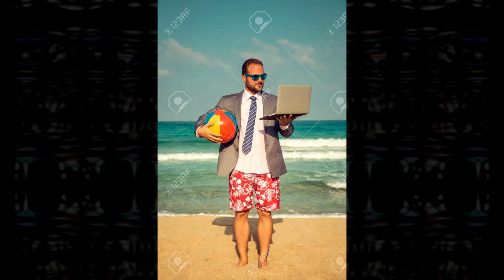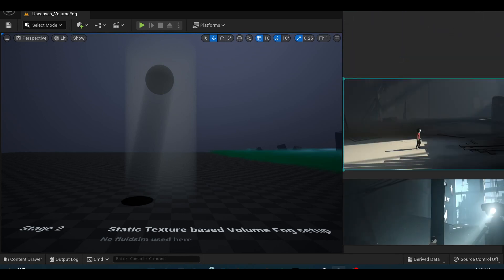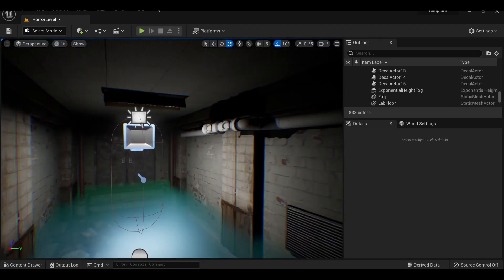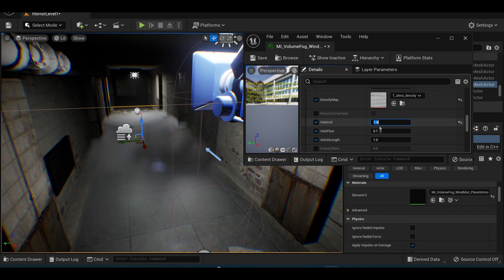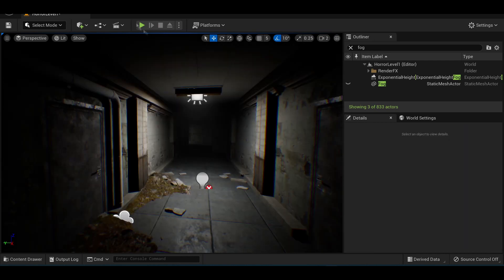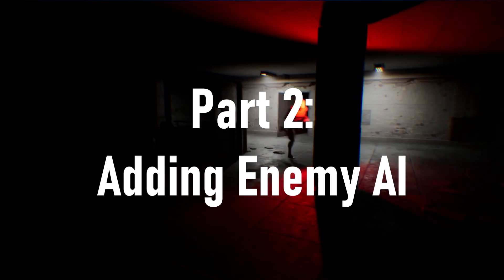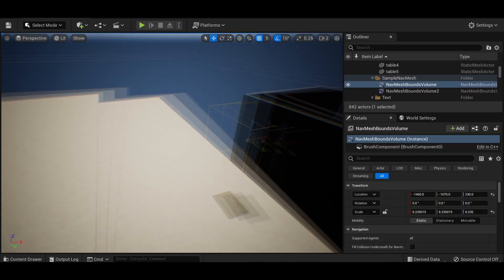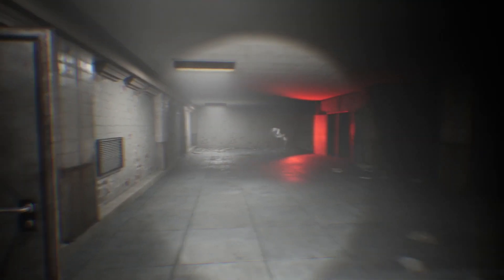Adding Fog and Enemy Chase AI | Unreal Engine 5 Horror Game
Here you can see my continued progress as I mess around with a super tiny horror game experiment, just to start getting my feet wet with game design workflows. For this video, using FluidNinjaVFX tools I was able to produce some really powerful results with volumetric fog in the scene. I also started messing around with enemy AI thanks to this horror game template